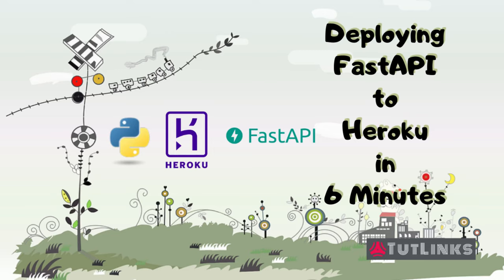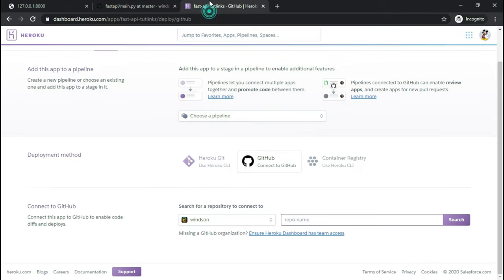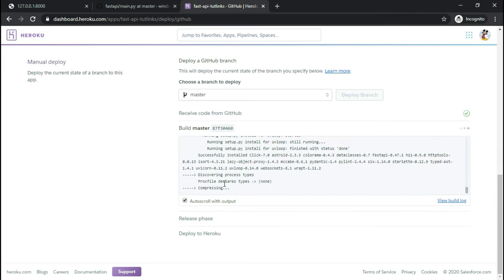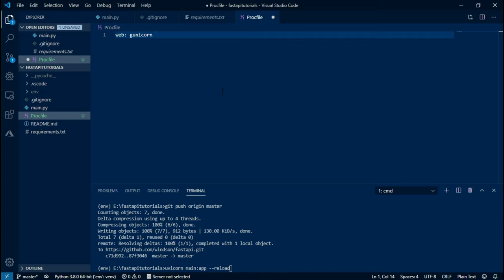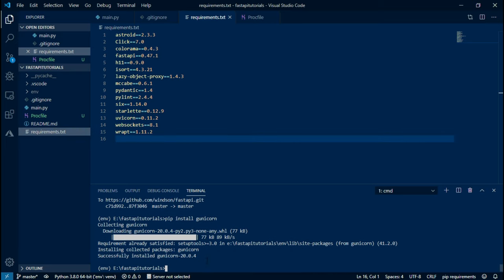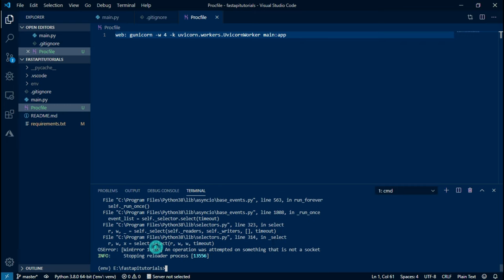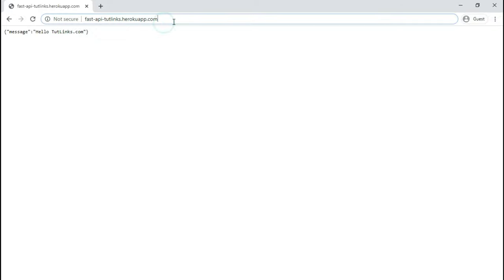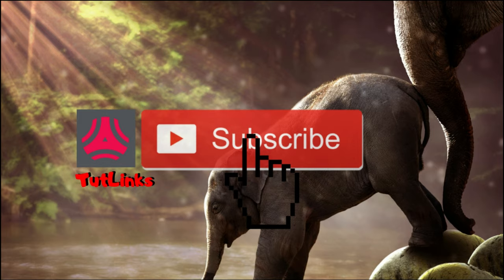Deploy FastAPI on Heroku in just 6 minutes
In this tutorial we will deploy a REST API implemented using FASTAPI ⚡ framework to Heroku

Detailed blog post on how to create and deploy FASTAPI app to Heroku

You can follow along with the tutorial if you have met the Prerequisites mentioned below

Prerequisites:
A GitHub account
A free Heroku account
Visual Studio Code IDE (preferred but not necessary)
A PC with Python 3.6 or latest version installed ( just for debug but not really required to practice this tutorial)
Fork the repo to your GitHub account to deploy the demo app to your own free Heroku account.

00:00 Introduction & Demo Project Walkthrough
00:25 Create Free App on Heroku & Connect to FastAPI repo on GitHub
02:22 Create a Procfile for deployment
03:23 Update Requirements.txt
04:26 Test Run FastAPI on local PC
04:45 Commit and push the Procfile & Requirements to GitHub Repo
05:26 Notice the Automatic Deployment on Heroku
06:03 Send GET request using POSTMAN

FastAPI is a python based High Performance Web API Framework with automatic OpenAPI (Swagger) and ReDoc doc generation capabilities for all its end points. Highly suitable for quick development of REST APIs or MicroServices.
FastAPI is full compatibility with Starlette (Starlette is a lightweight ASGI framework/toolkit, which is ideal for building high performance asyncio services) and Pydantic (a runtime data validation and settings management using python type annotations)
By leveraging the power of Starlette, FastAPI get full support for WebSockets and GraphQL.

Support:
(Appreciate your Generosity: 💸)
ETH: 0x0689Ecd747d6F4eA9CE491aD0b1734fEe62b2229